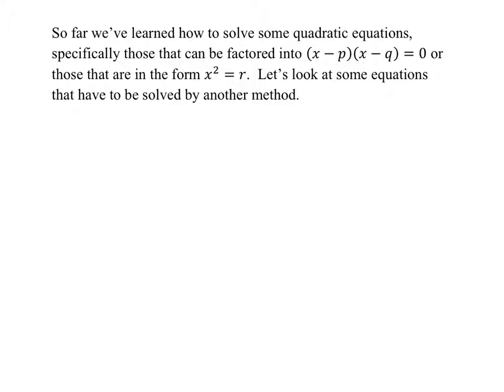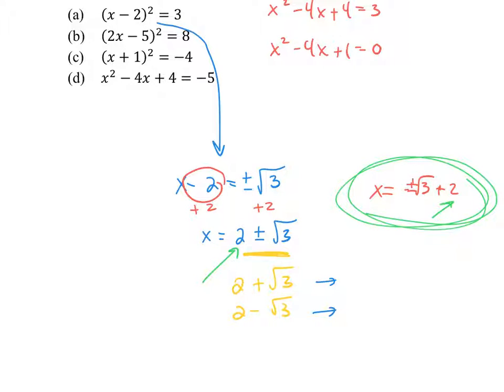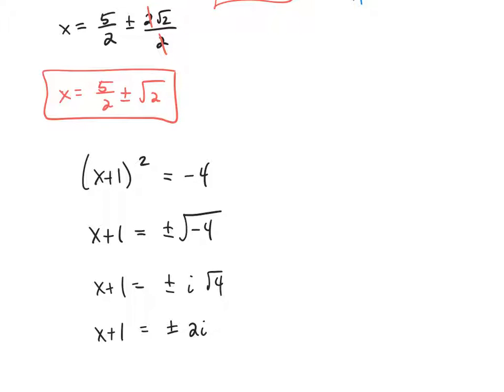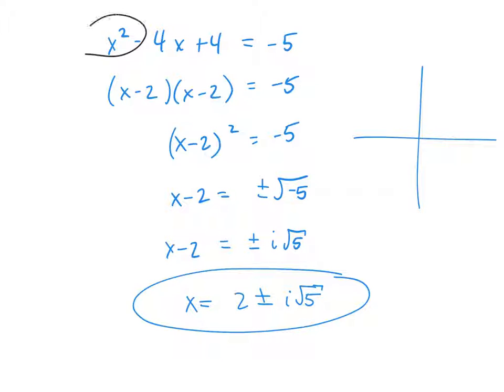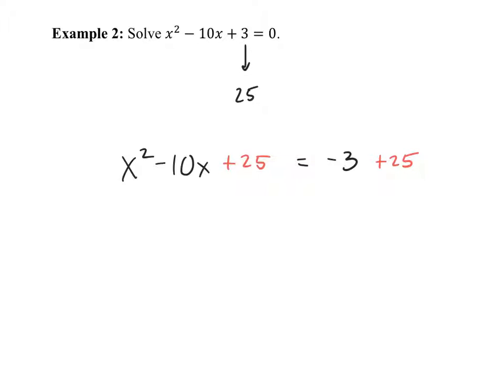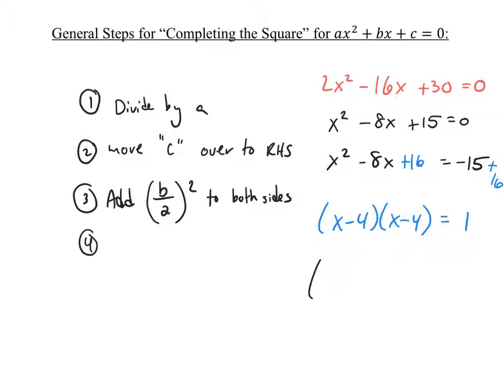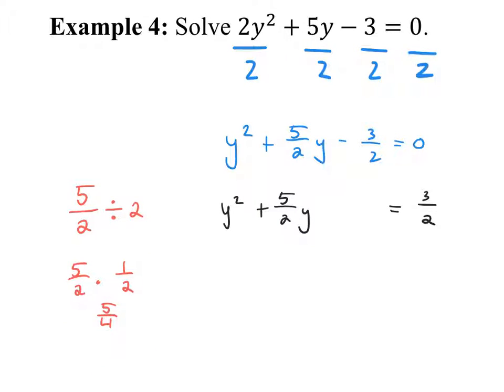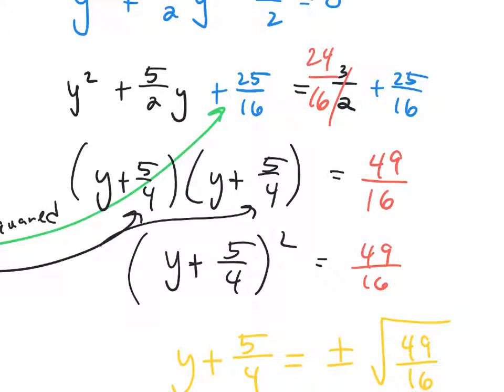7-1 - Completing the Square